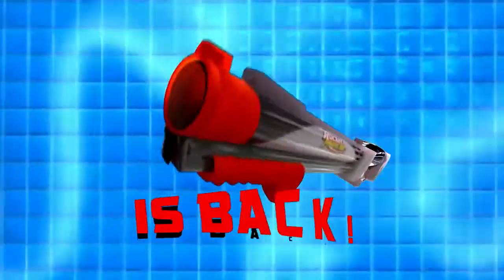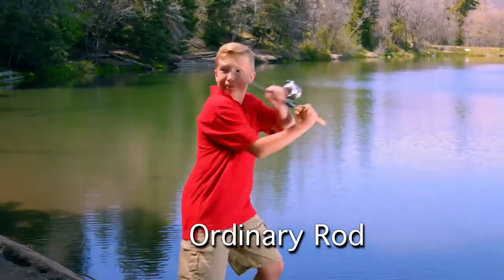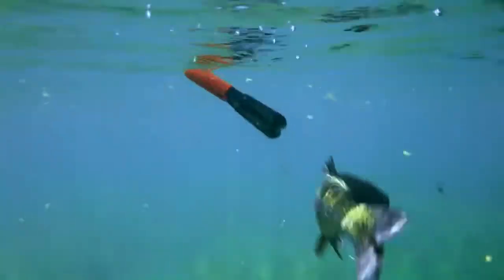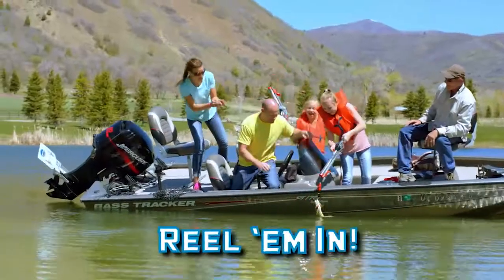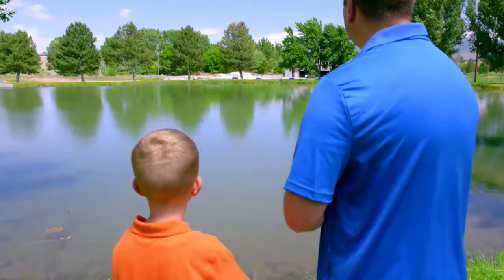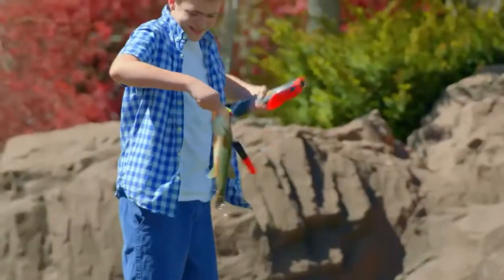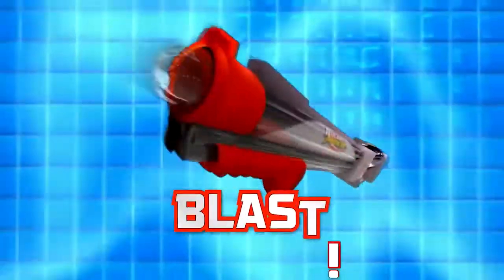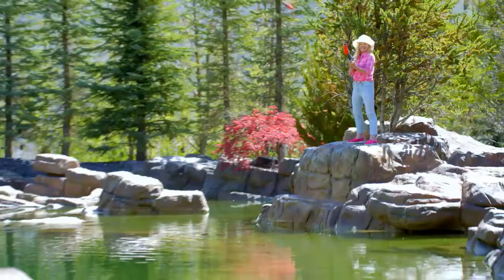Rocket Fishing Rod®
Checkout Rocket Fishing Rod Online!

Get Kids Hooked on Fishing! A safe, easy way to introduce a child to the fun of fishing! Rocket Fishing Rod® is a blast to cast—kids just cock it, shoot it, and reel in the fish! No more tangled lines or pricked fingers in hooks—this hi-tech rod shoots the bait up to 25 feet, with a patented safety bobber that hides the hook until it hits the water. Includes 150 ft. of 8 lb. test line, weight, hooks and instructions. Ages 8+.